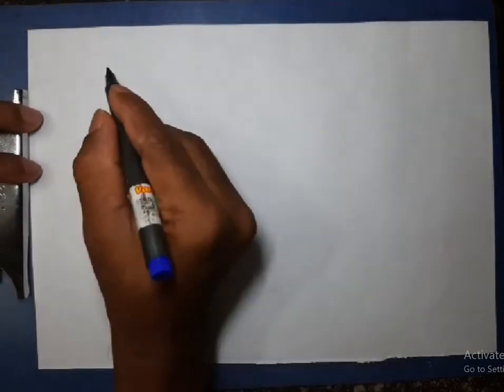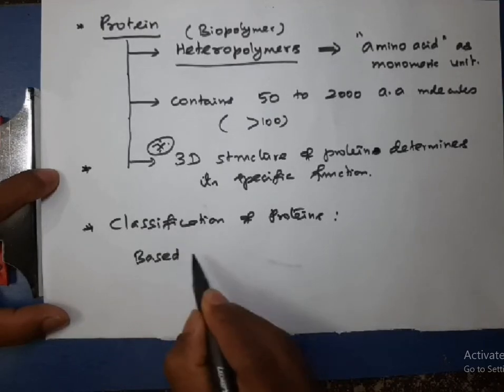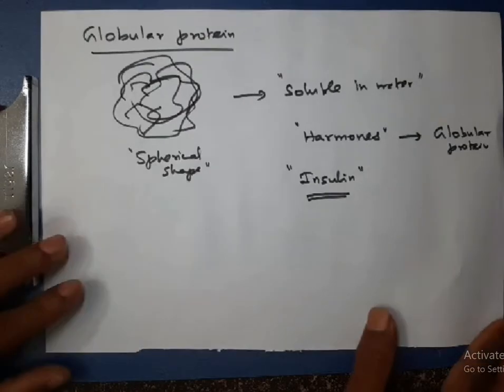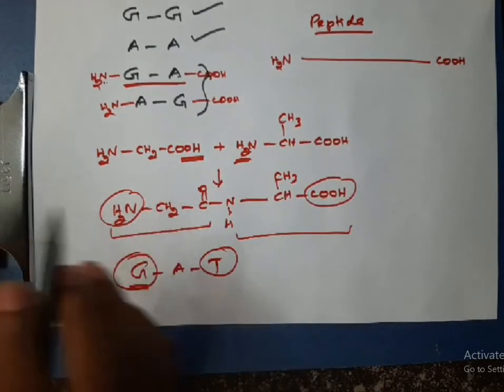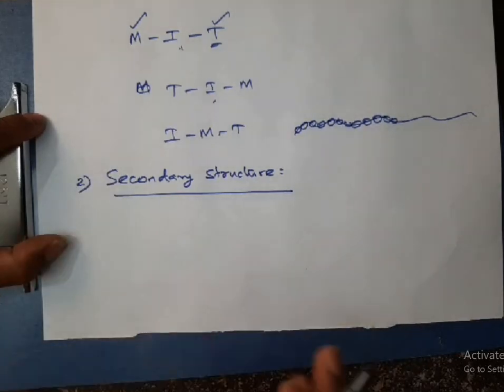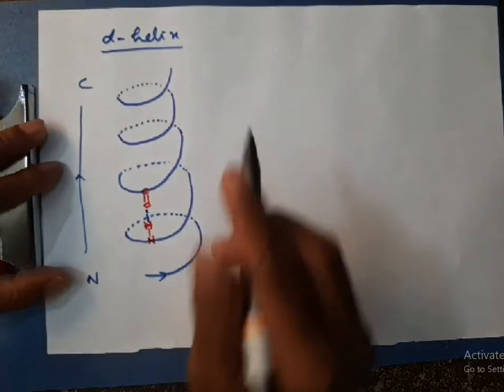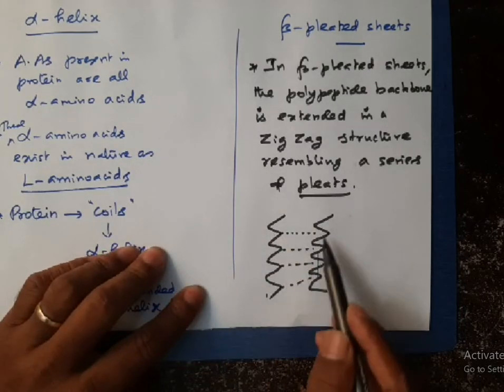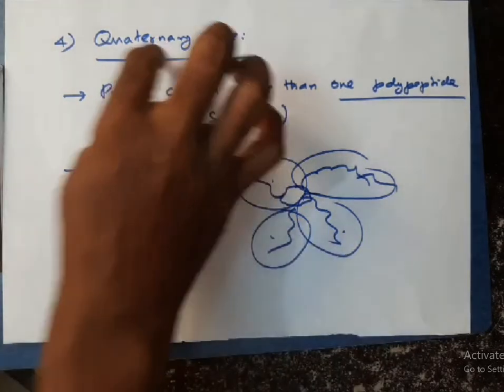Lecture-10 - BIOMOLECULES - STRUCTURE OF PROTEIN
STRUCTURE OF PROTEIN